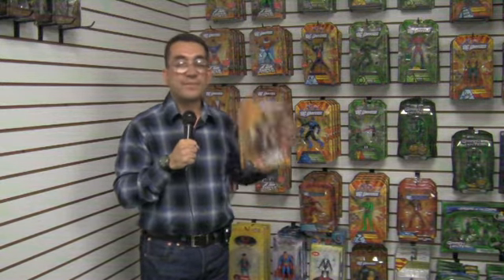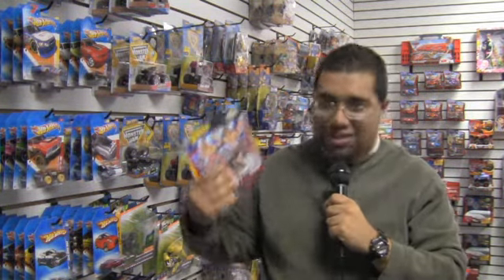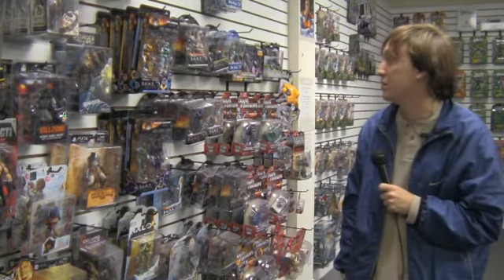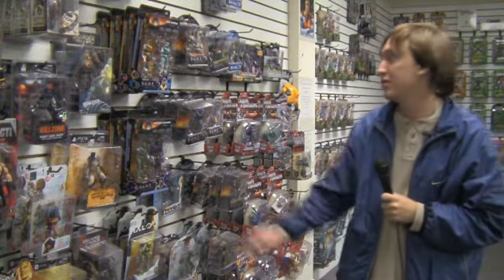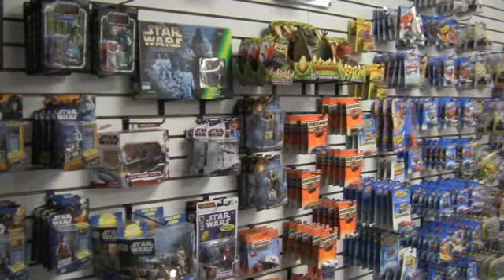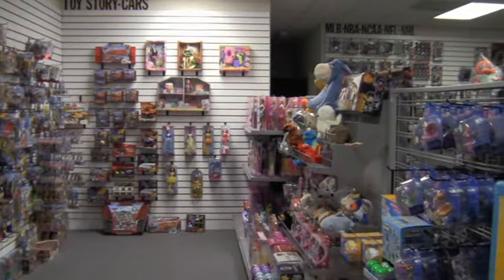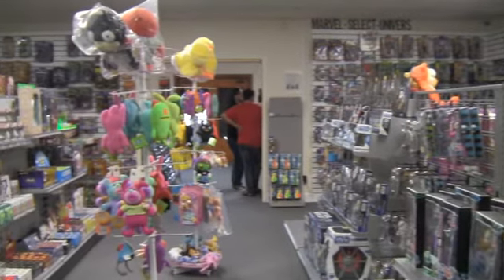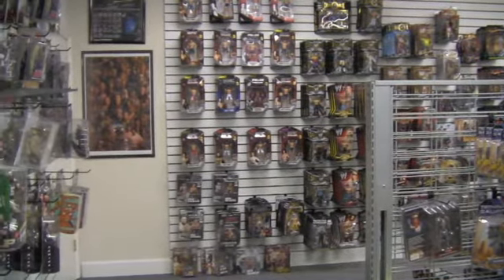Aspect Ratio - Daxie Boy Toys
Join Ruben Rascon along with the rest of the Augmented Reality crew as we take a look at El Paso's premiere independently owned toy store, Daxie Boy Toys.